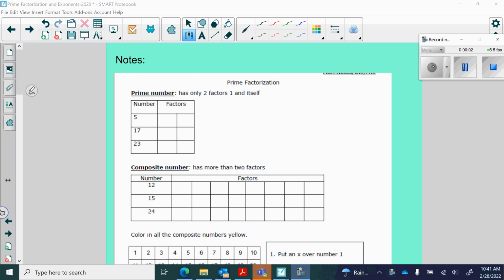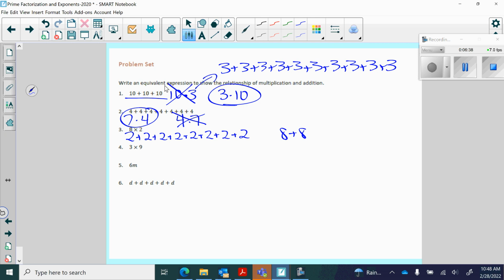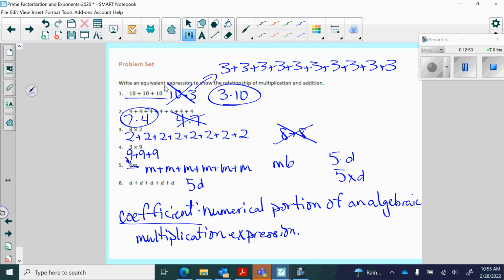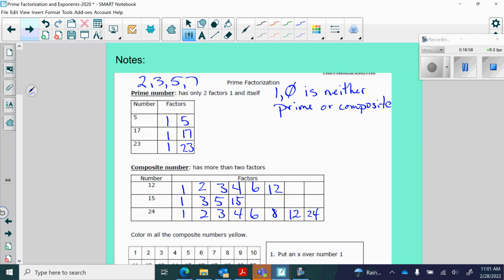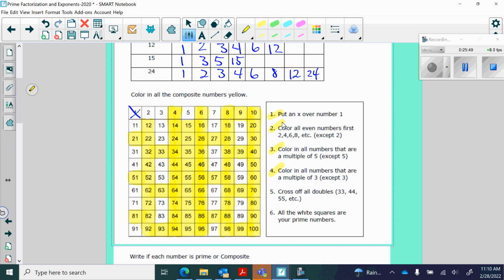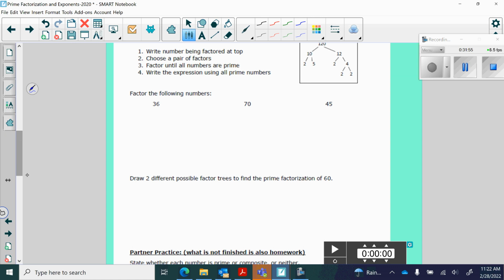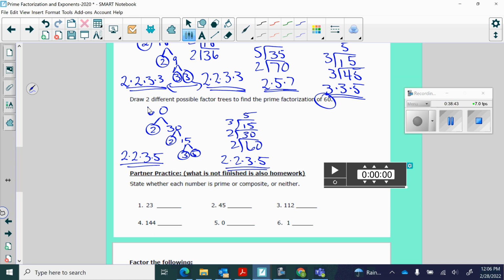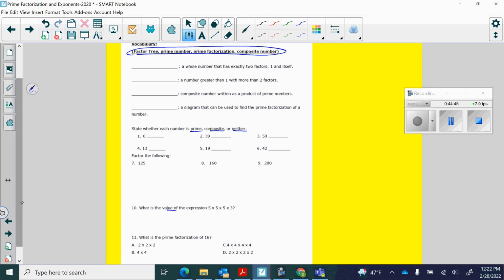KMS 6th Grade Math - Prime Factorization